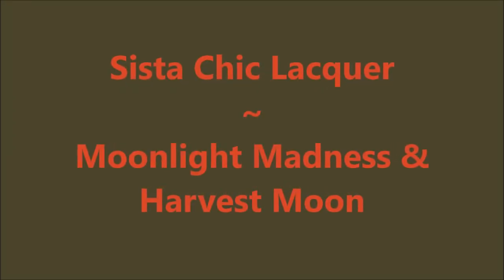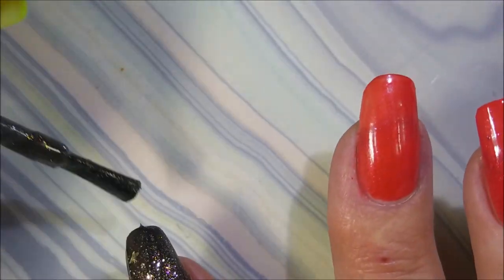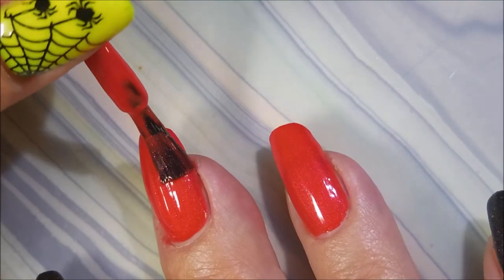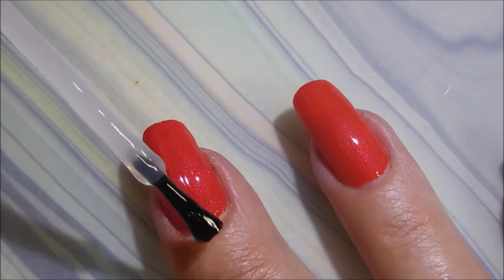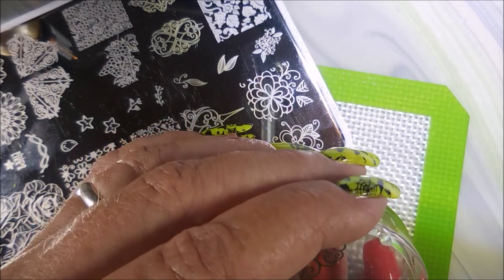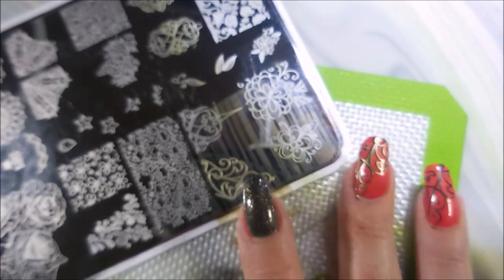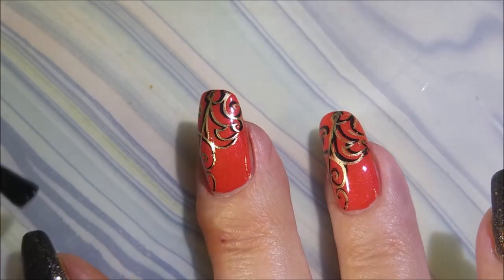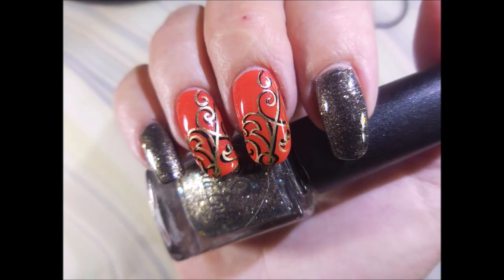Sista Chic Lacquer Moonlight Madness and Harvest Moon Stamped Nail Art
Sista Chic Lacquer:

Tina

Peel Off Base Coat:
Peeleze:

32 pc set Acrylic Stamping Plates: